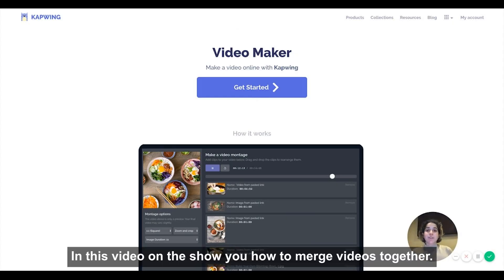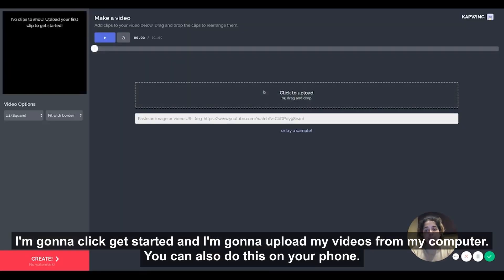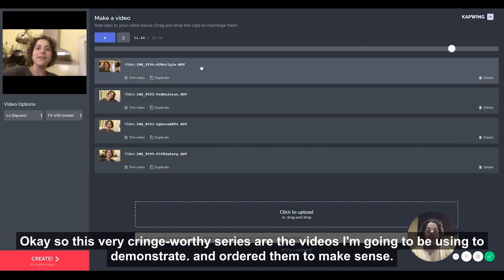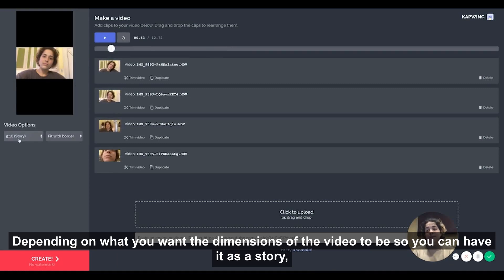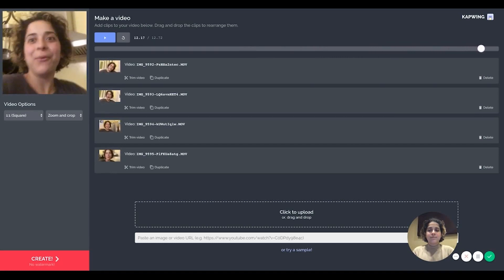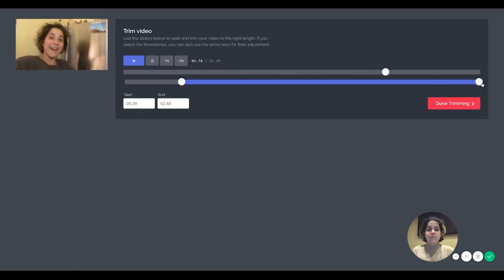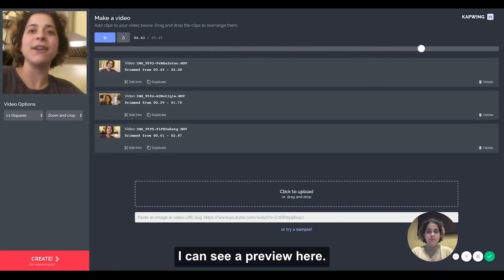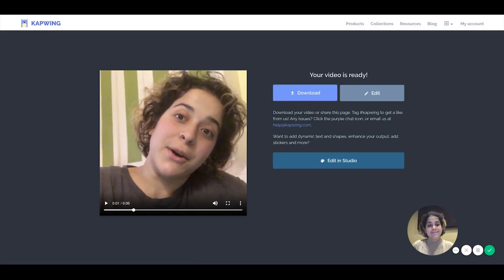Video Merger: How to Combine Videos Online for Free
Life doesn’t happen in one clean cut. Or at least, it never quite comes out that way on film. I often have tons of videos I’ve taken on my phone that I’m eager to share with my friends and family. But choosing just one is hard when there are small gems in each clip. A solution to this is merging all your clips into one video. In this article I will show you how to merge video using Kapwing’s free online Video Montage Maker.

How to merge your video clips online using Kapwing:

Step 1: Upload your videos
Upload your videos to Kapwing’s video merger tool. You can upload your videos one at a time or all at once. If you have videos from the internet you want to include, you can paste the URL to upload. You can also upload photos to combine with your videos.

Think about videos that would look good joined into one continuous video. This could mean similar color palettes, videos from only one event or trip, or videos with all the same people.

Step 2: Arrange your videos/photos
Rearrange your clips into the order you would like. Think about which clips work best next to each other and position them accordingly. You can drag the clips to reorder them and remove if you decide you don’t want them. Before uploading, you can also trim each clip down to just the best part to make your merged video even more powerful.

You can also select the format you want your final video in (I chose 1:1 Square),whether you want your video cropped or not (I chose to zoom and crop), and how long the photos in your montage should be (I went with 1 second).

Step 3: Save your merged video
When you are finished merging your videos together into one combined video, click “CREATE!” to export it. This will take you to the Download page where you can save your video to your device. Use this guide if you are saving to iPhone

We’re working on adding audio support to the montage maker so that you can add music to your merged output — until then, you can upload your finished video to Kapwing’s Add Music tool.

Kapwing supports photos, videos (up to 300 MB), and GIFs, so you can merge multiple different media types together. It’s free to use, although the output video will have a watermark in the corner that you can pay to remove. Because Kapwing is a website, you can use it on any phone, computer, Chromebook, or tablet. It’s an excellent tool for bringing your creative slideshows to life!